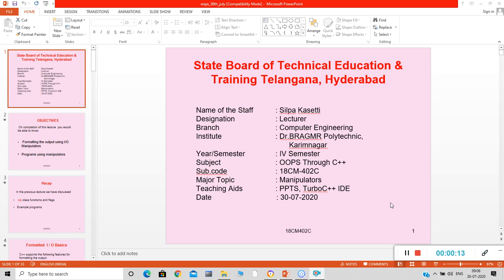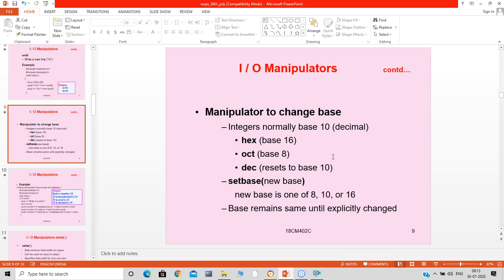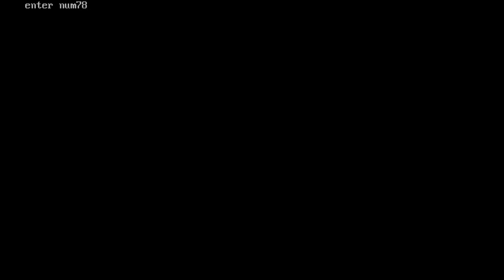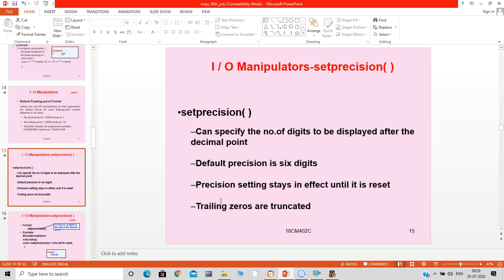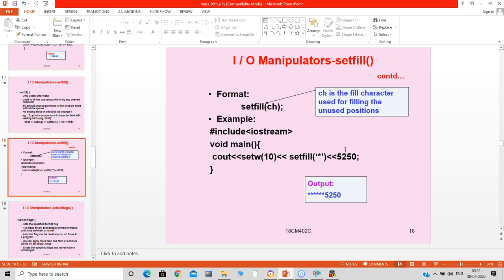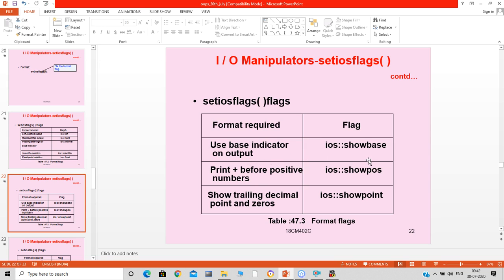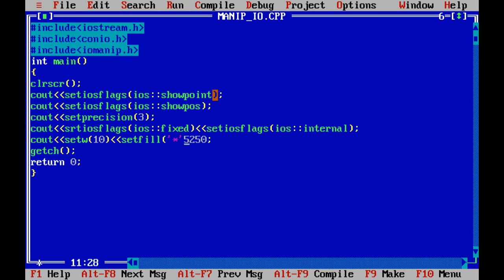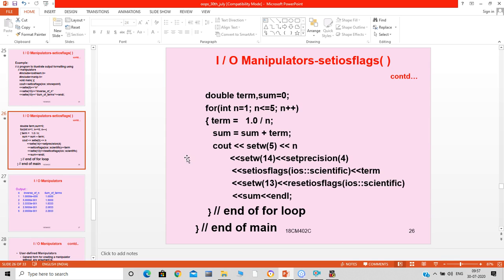Manipulators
oops 30th july